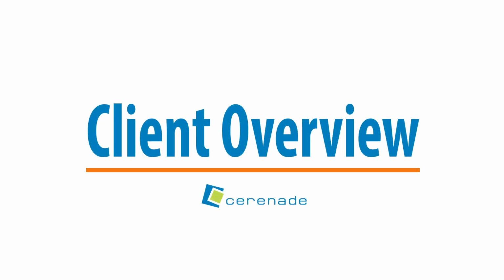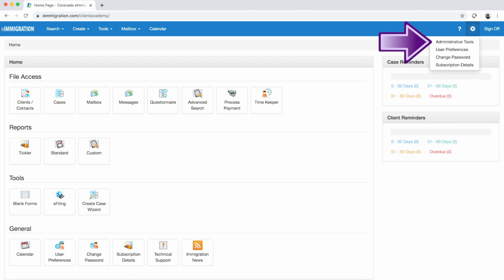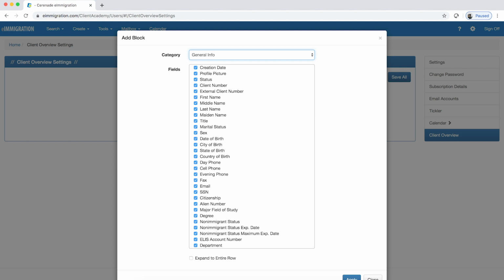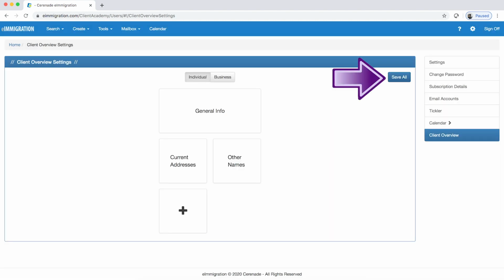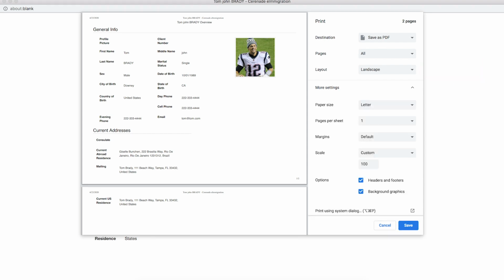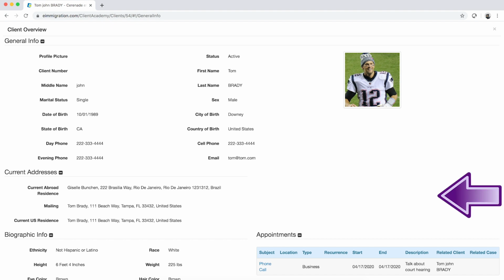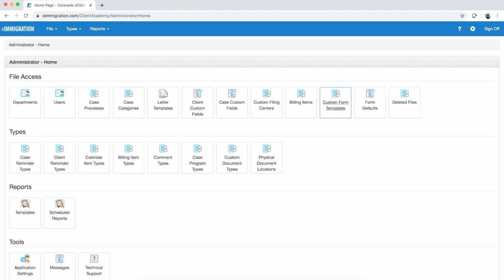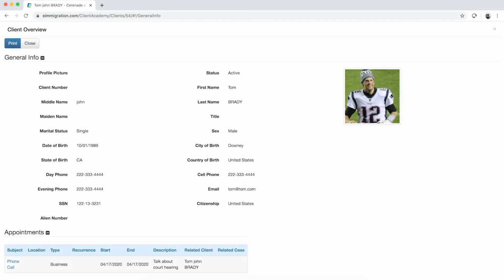The Client Overview Feature